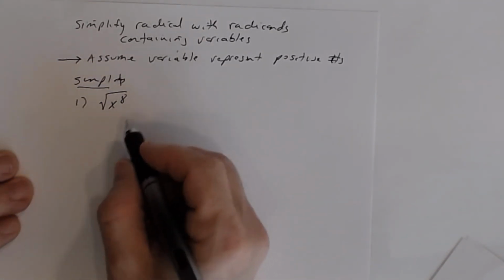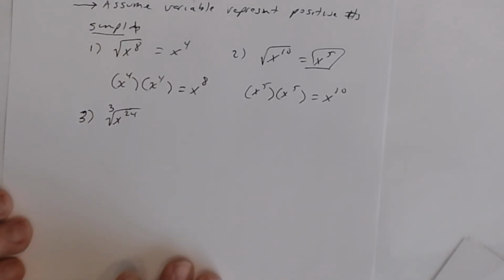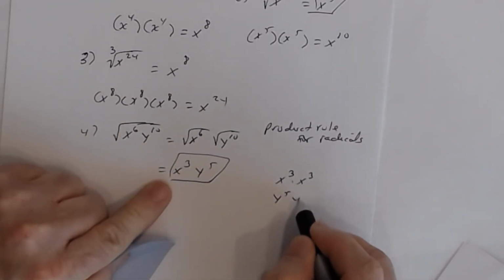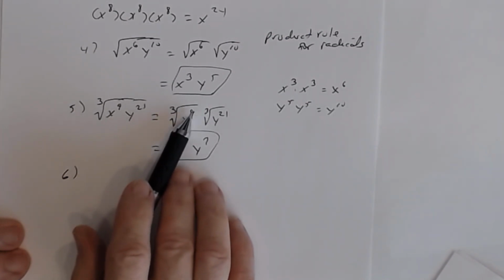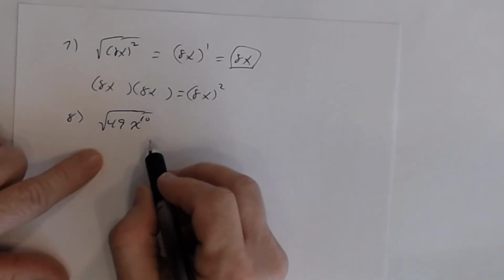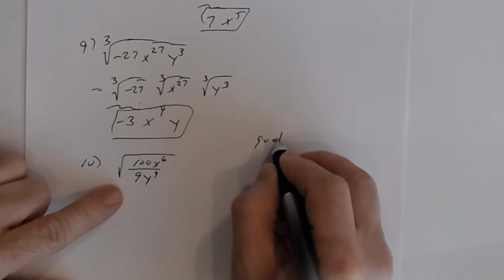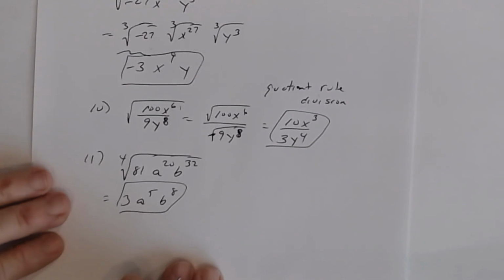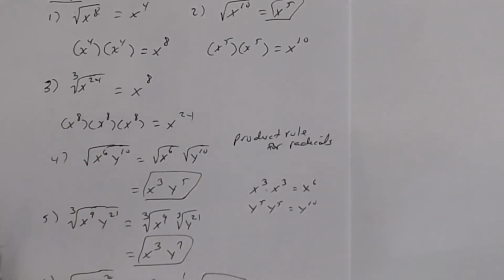Simplifying Radicals Involving Variable Expressions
This is a review of the topic on simplifying radicals involving variable expressions.